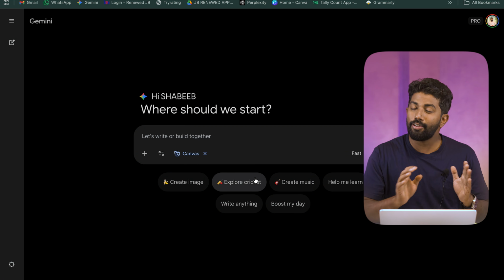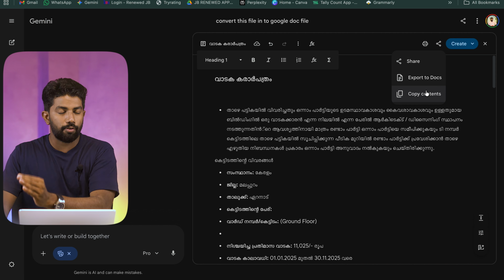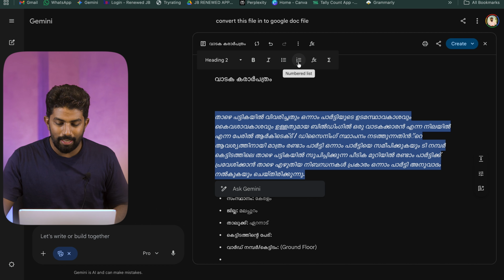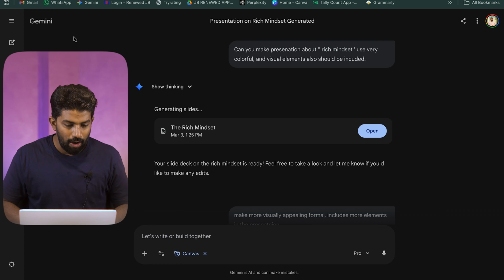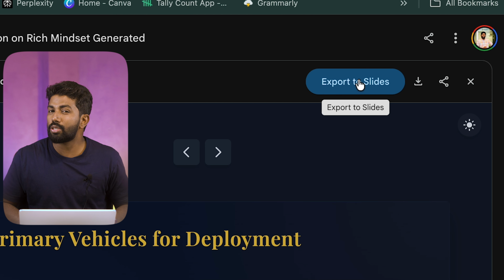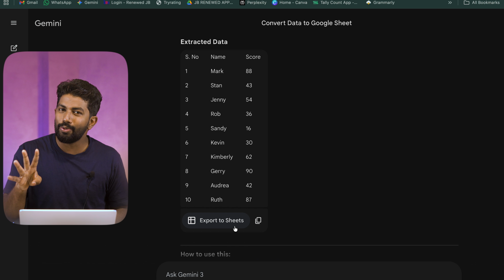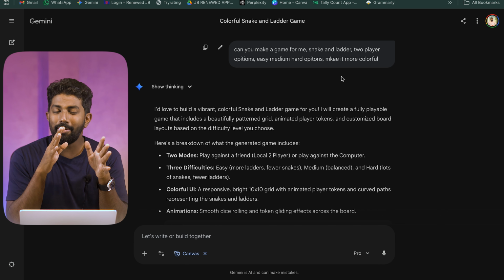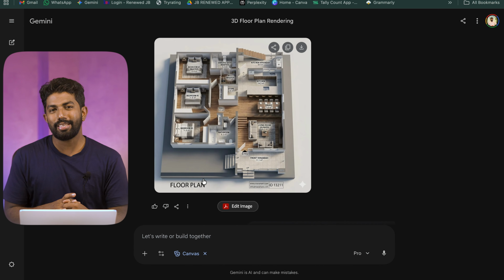How to Make Stunning AI Presentations with Google NotebookLM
Are you tired of spending hours designing boring PowerPoint presentations? In this Google NotebookLM tutorial, I reveal the ultimate AI presentation hack to help you generate professional, stunning slide decks in seconds.

Whether you are a student, a corporate professional, or a business owner, this AI-powered workflow will change the way you handle content creation. I demonstrate how to go from a simple text document or PDF to a fully designed presentation using the power of NotebookLM, Gemini, and Canva.

In this video, you will learn:

How to use Google NotebookLM for automated presentation creation.
The secret workflow to clone presentation designs using AI.
How to remove watermarks from AI-generated slides using Canva’s Magic Eraser tool.
How to adapt AI-generated content into any language (English, Malayalam, Hindi, Arabic, and more).

Stop working harder and start working smarter. If you are looking to boost your productivity with the best AI productivity tools of 2026, this masterclass is for you!

0:00 Introduction: The best AI tool for presentations
0:35 What is Google NotebookLM?
1:25 How to generate a Slide Deck with AI
1:42 Showcasing AI-designed presentation results
2:10 Customizing presentations in any language
3:13 Why visual elements matter in presentations
3:52 Step-by-step: How to use the NotebookLM interface
5:53 How to find and clone professional PPT templates on Freepik
6:25 Using Gemini to analyze design styles and color codes
7:50 How to revise and update your AI slide decks
8:17 How to remove watermarks using Canva Magic Eraser
9:30 Manual design fixes in Canva (Shapes and Color Matching)
10:27 Final thoughts and future AI growth content